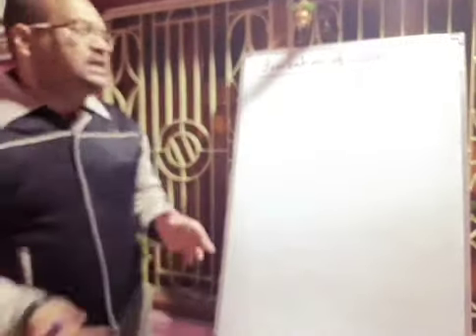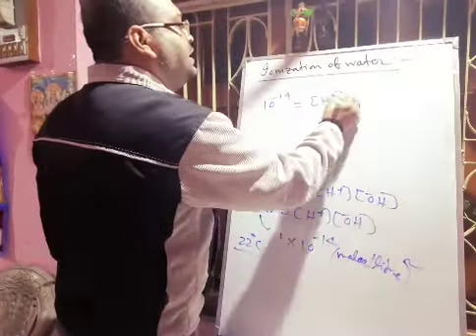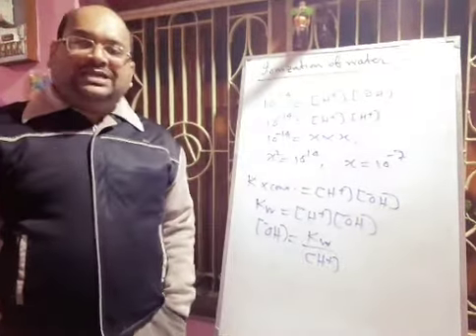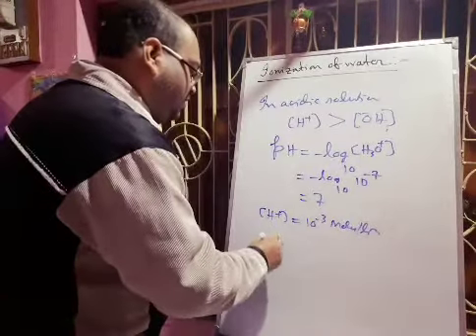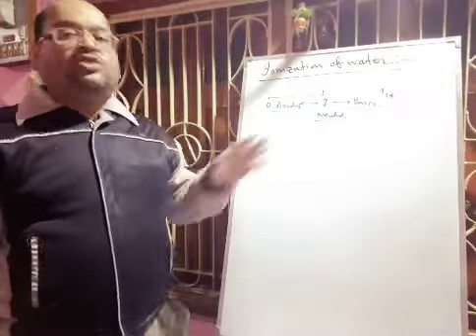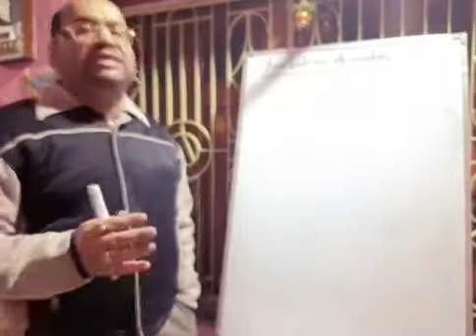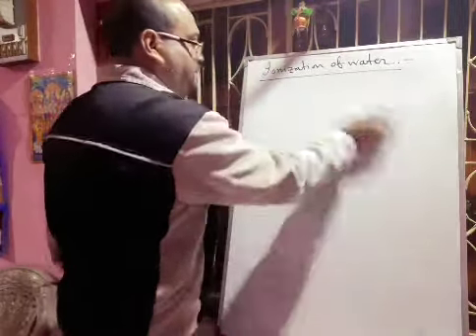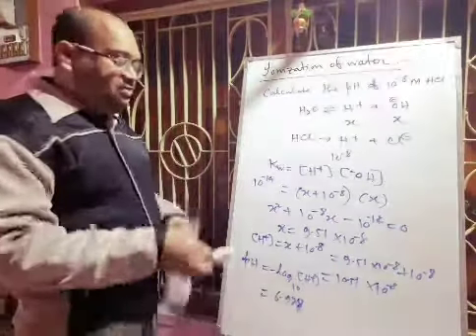ISC CHEMISTRY CLASS XI ( IONIC EQUILIBRIUM - 2 )